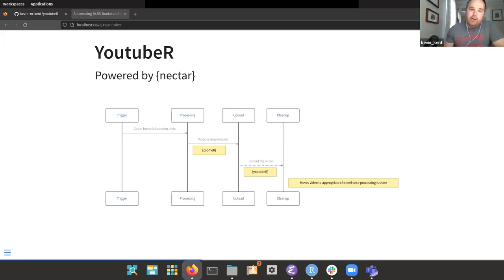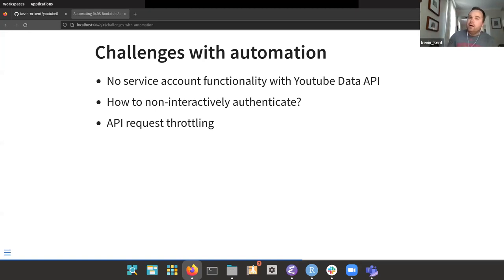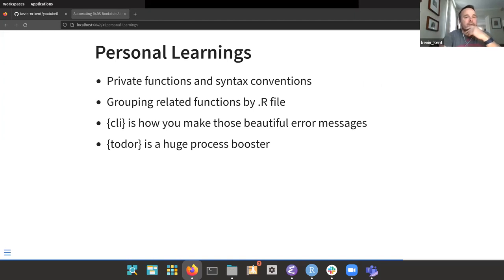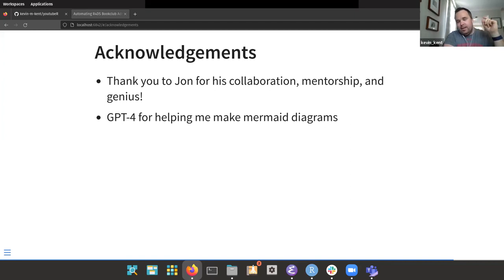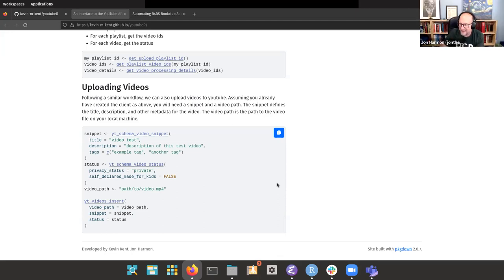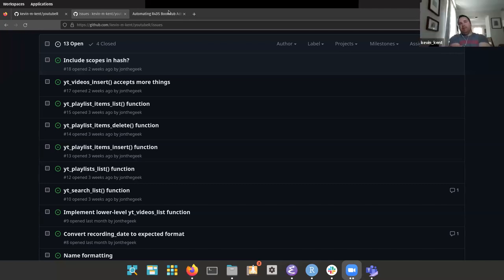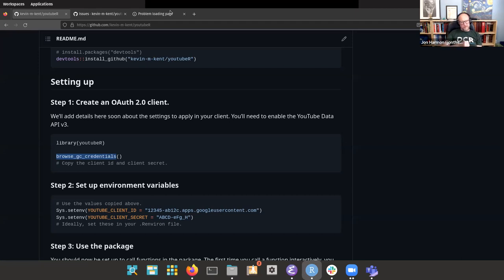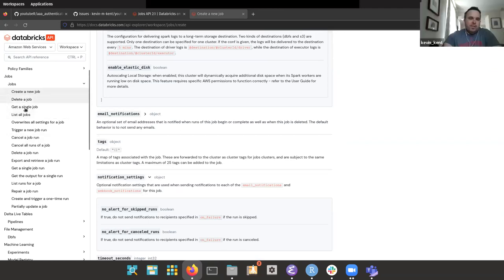DSLC Project Club: Video upload automation for R4DS (proj01)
Kevin Kent discusses Video upload automation for DSLC and his {youtubeR} R package Presented to the DSLC Project Club on 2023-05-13.